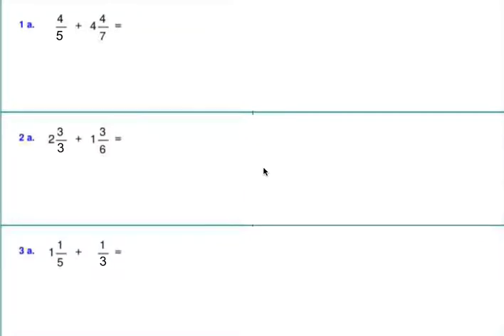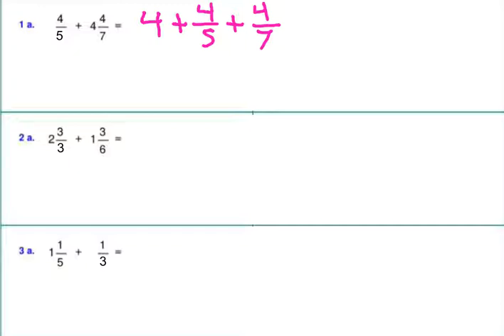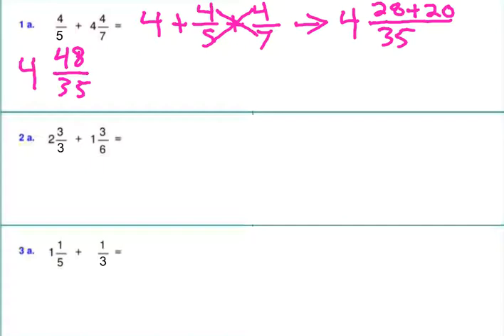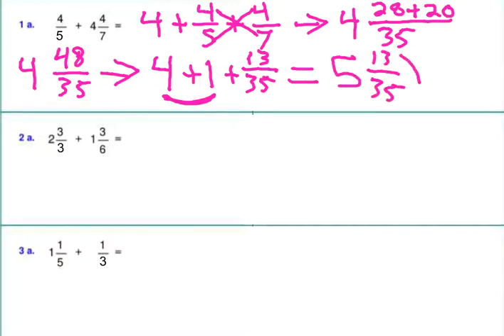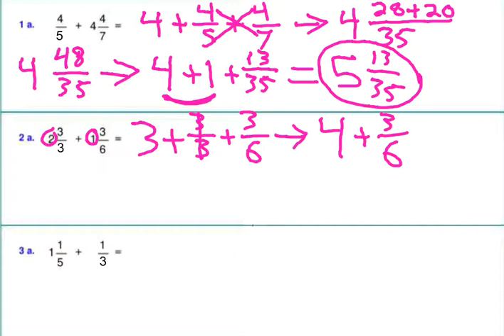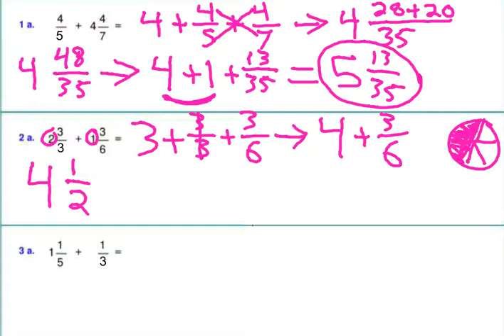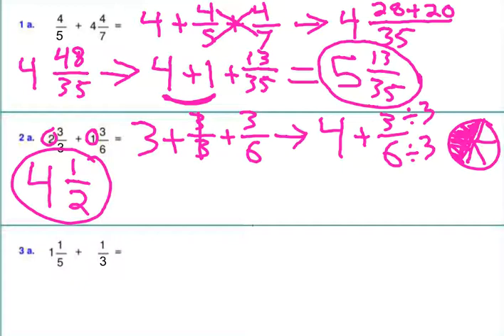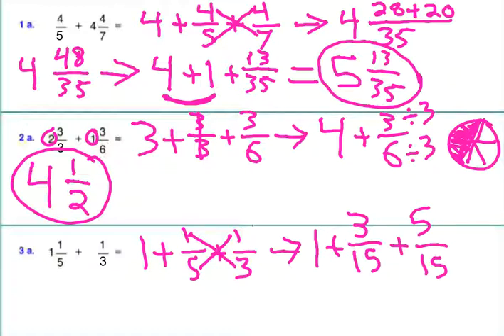adding mixed numbers with unlike denominators